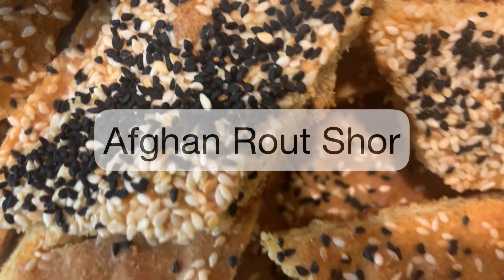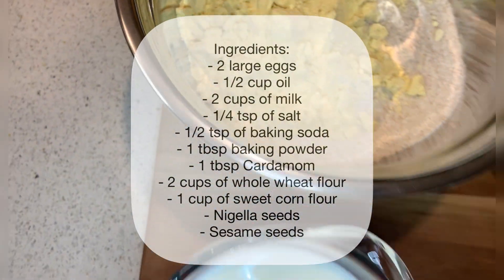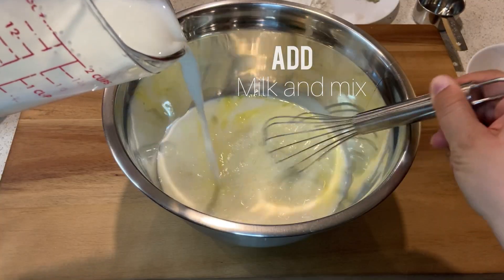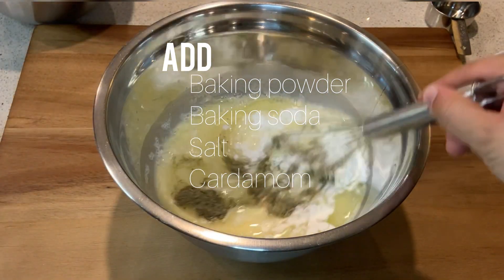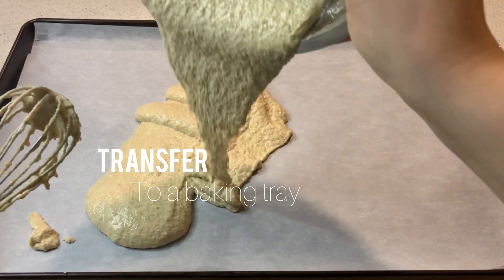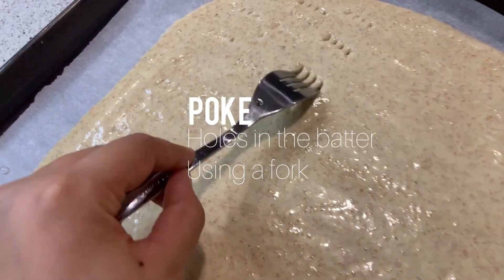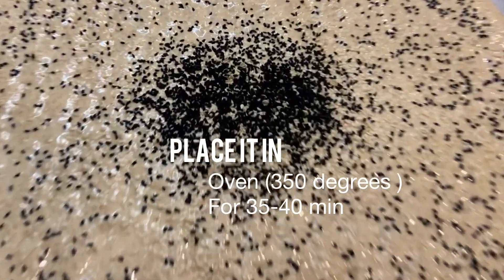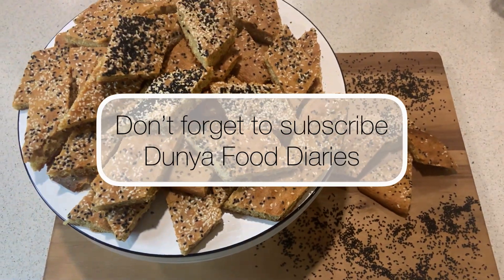Afghan Rout Shor | Best Easy Recipe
Today we will be making Afghan rout, a traditional sweet bread, flavoured with cardamom, and topped with nigella and sesame seeds, but with a savoury twist in todays recipe.

This recipe is perfect for anyone who is watching their sugar intake, diabetics, or anyone who wants a healthier version of rout

Now let’s start with the recipe, Bismillah.

Ingredients:
- 2 large eggs
- 1/2 cup oil
- 2 cups of milk
- 1/4 tsp of salt
- 1/2 tsp of baking soda
- 1 tbsp baking powder
- 1 tbsp Cardamom
- 2 cups of whole wheat flour
- 1 cup of sweet corn flour
- Nigella seeds
- Sesame seeds

Steps:
- Preheat over to 350 degrees
- In a bowl, whisk your eggs
- Gradually add your milk
- Next add your oil, and whisk till all combined
- Next add your dry ingredients, starting with your baking soda, baking powder, salt and cardamom
- Next slowly add your flours
- Transfer the mixture to baking sheet
- Flatten it out
- With a fork poke holes in the mixture
- Place it in the oven for 35-40 min (baking times may vary)
- Remove the oven, let it cool
- Enjoy with some Afghan tea!
Follow @dunyafooddiaries for daily recipes
Credit:
Song: Kesariya - Brahmastra
Flute: @divyanshshrivastavaflutist